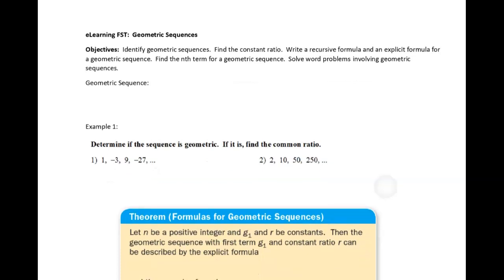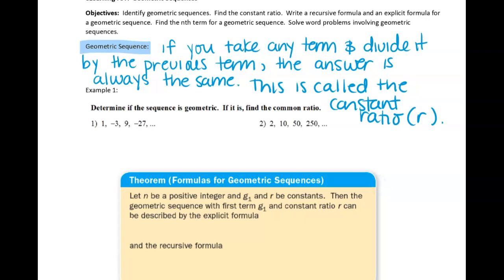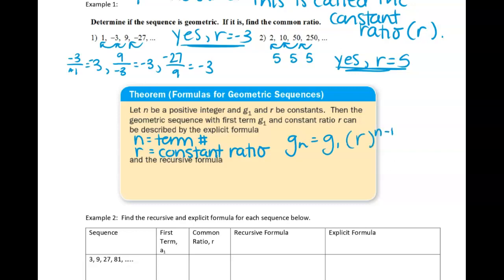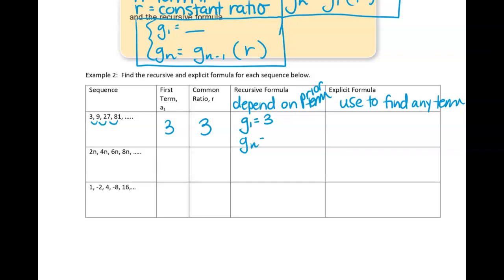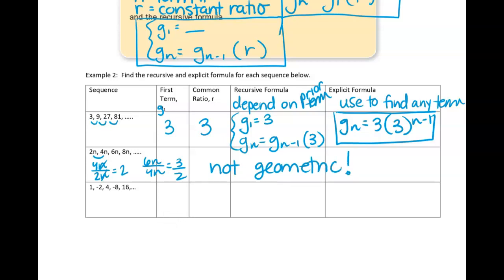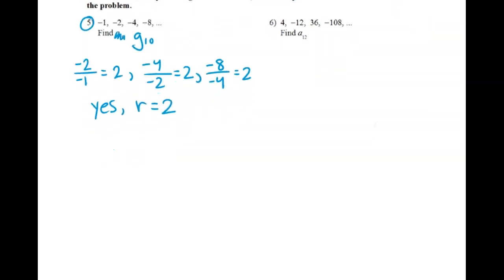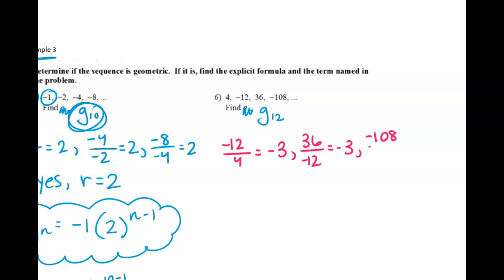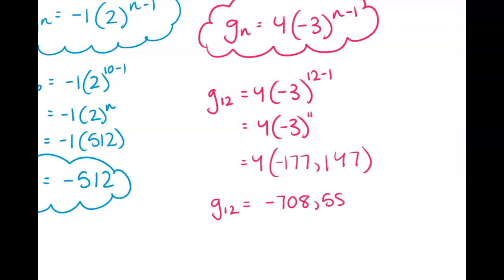FST Geometric Sequences